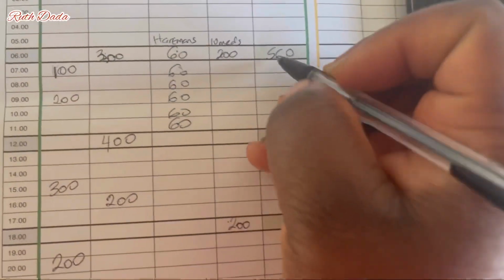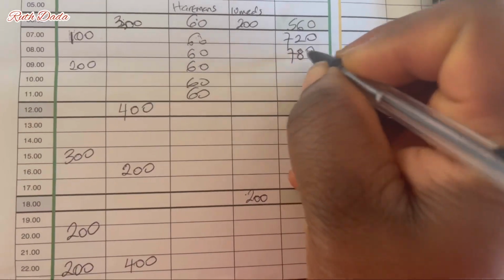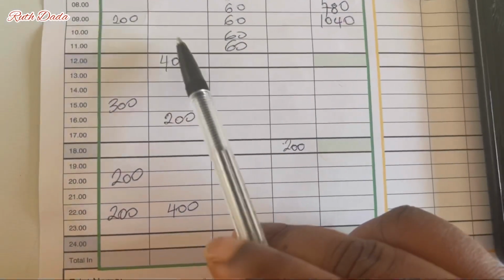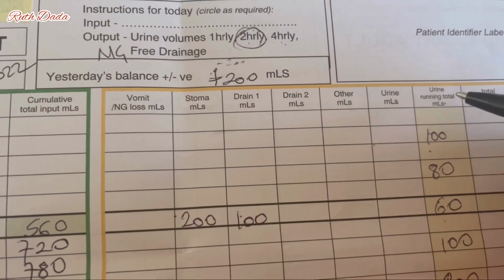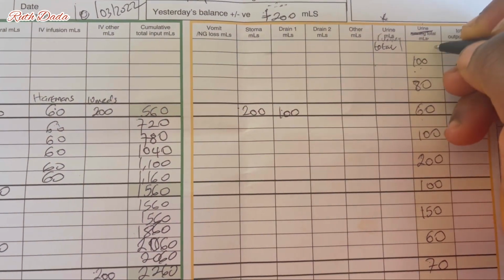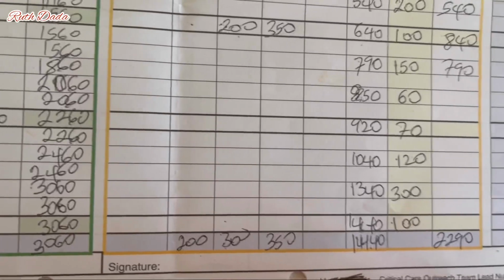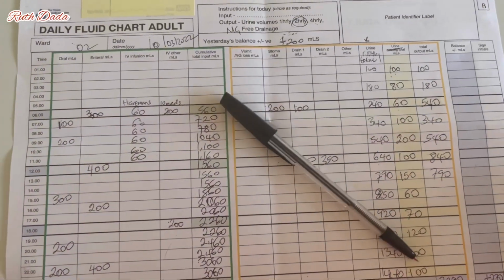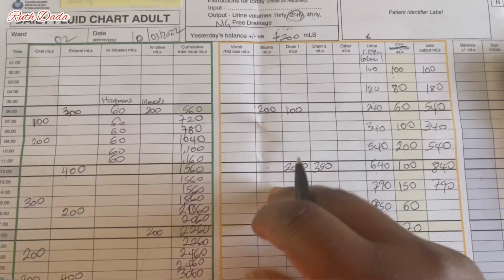OSCE Fluid Balance Chart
Hey guys !!
I have finally been able to sit and make this video for all those that have requested for the fluid balance chart video .Kindly go through my other videos on Osces and Cbt for all you preparing for the exams .I wish you all the very best of luck in your journey .